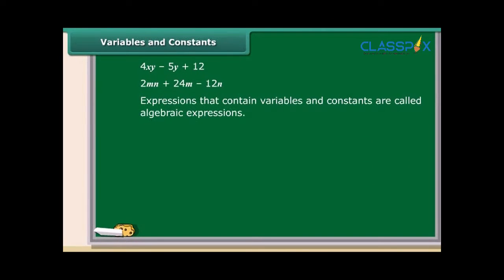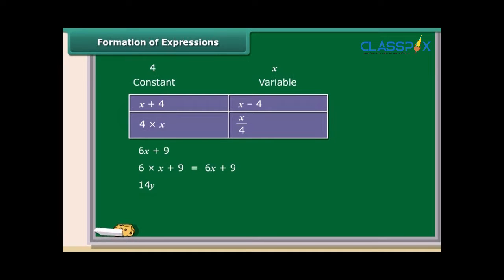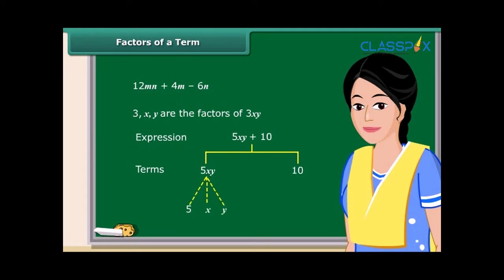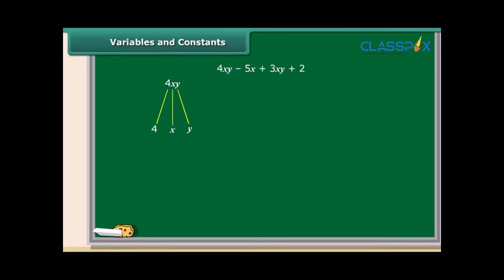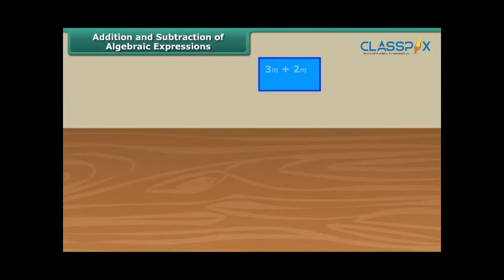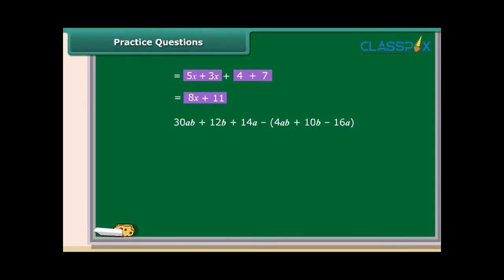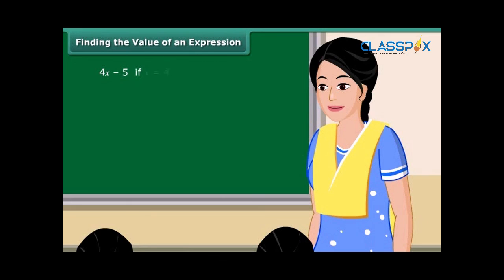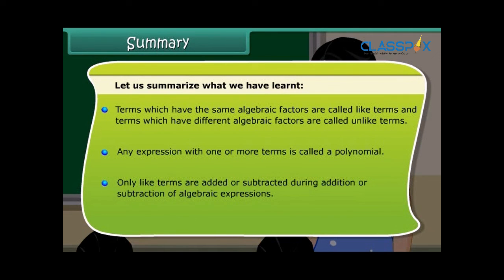Class 7 Maths Chapter 12 | Algebraic Expressions | NCRT maths Class 7